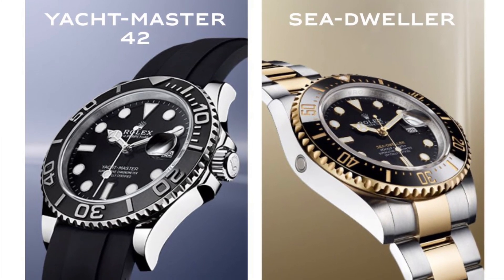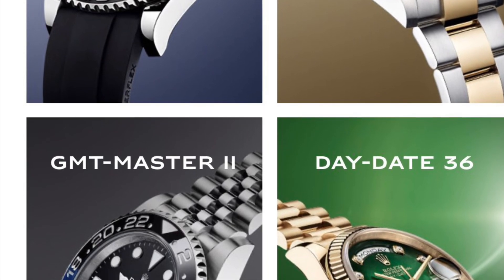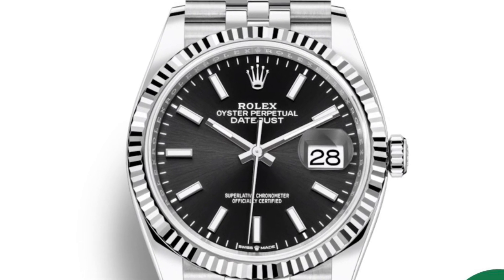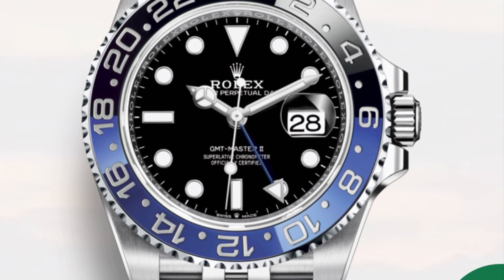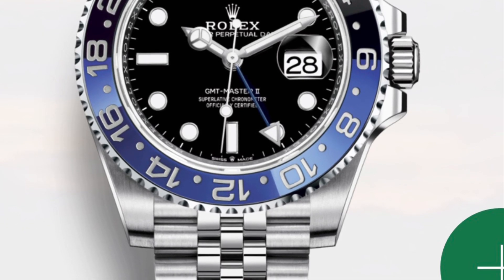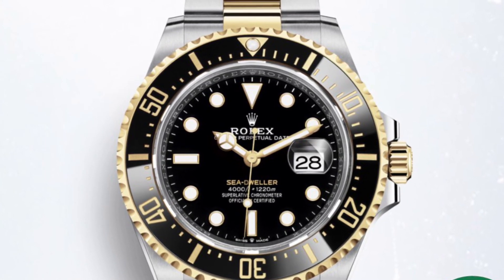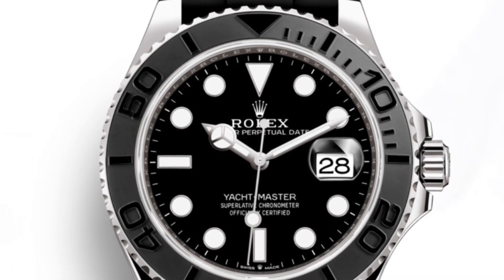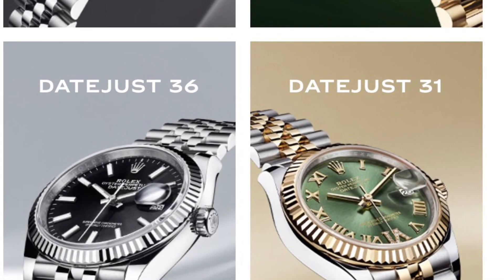New Rolex watches for 2019 revealed! Baselworld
In this video I will be going over the new Rolex releases for 2019, enjoy!